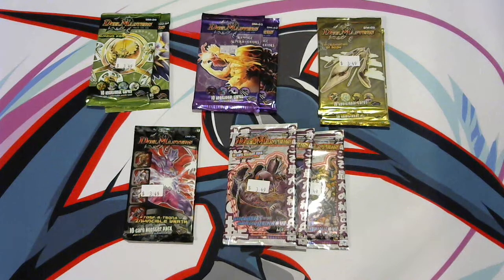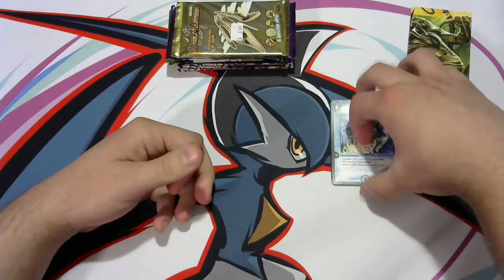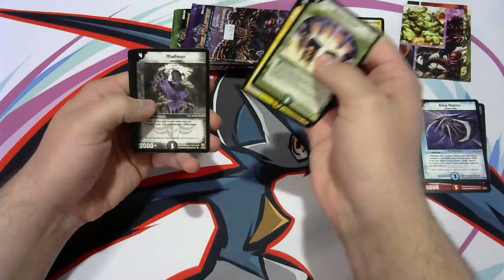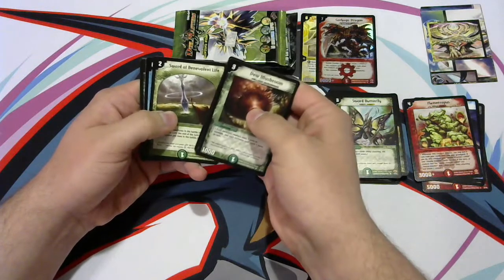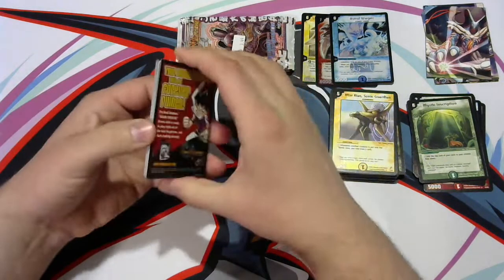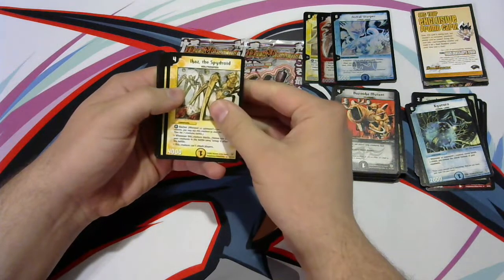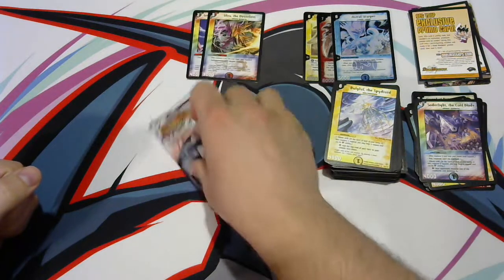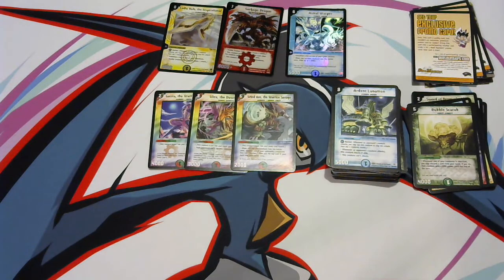Random Duel Masters Booster Pack Opening 3 DM10 packs!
Random Duel Masters Pack Opening.  I hope you all enjoy!